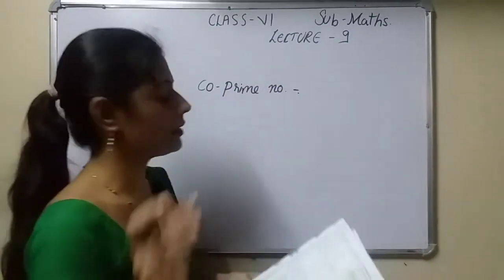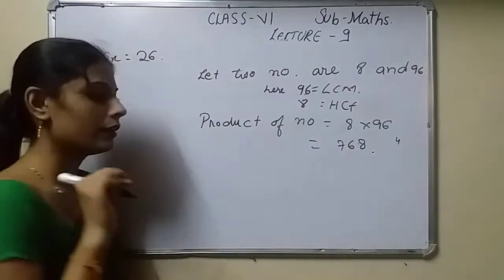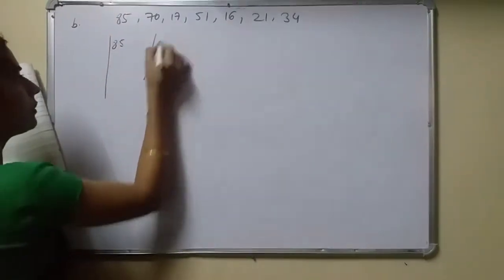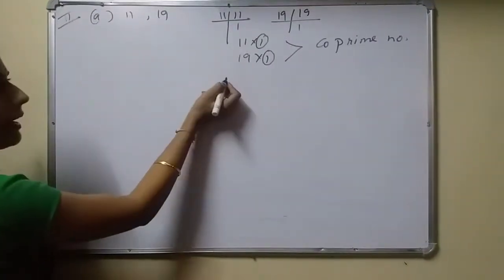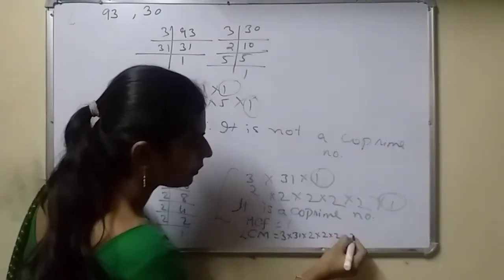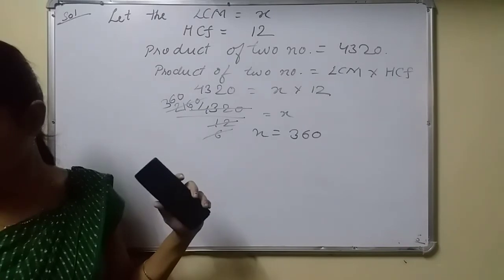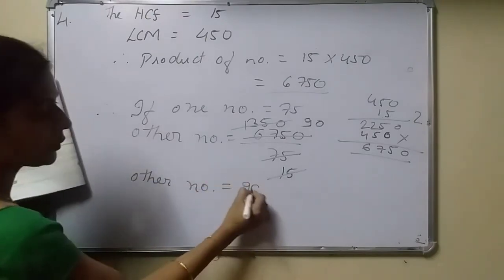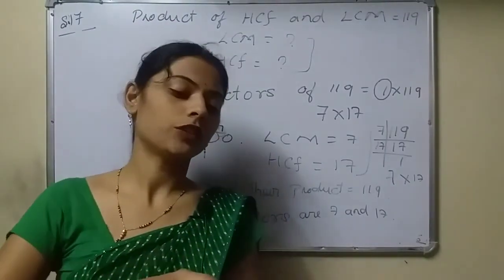Class6th_Maths_Chapter-3_Lecture-9(HCF & LCM)